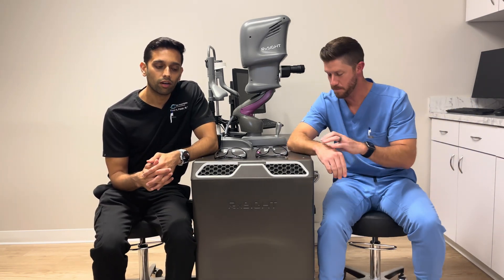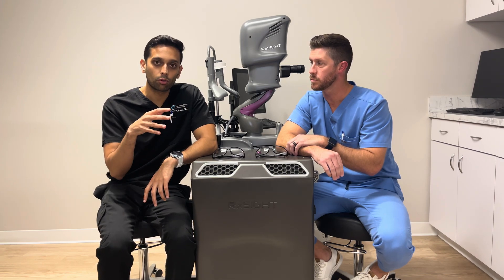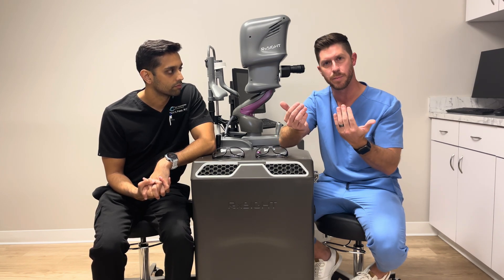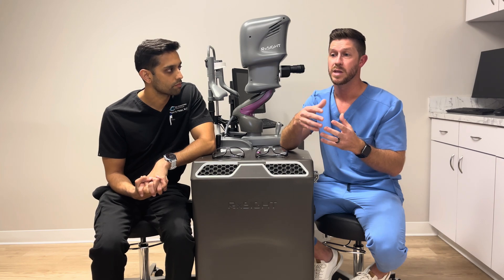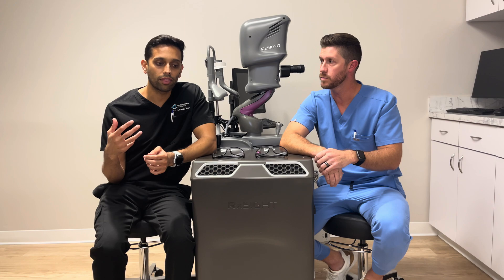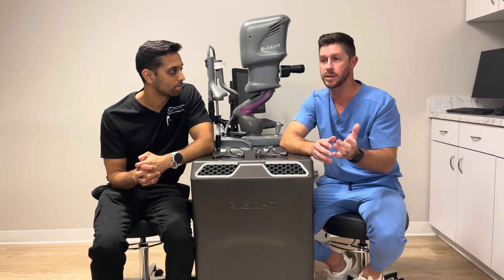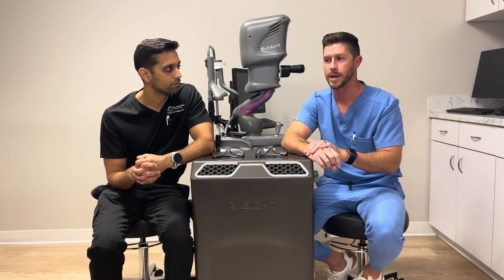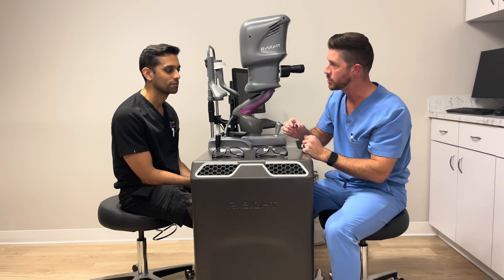Light adjustable Lens treatments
Here Dr. Stone and I discuss some of what to expect with the light treatments for the Light adjustable Lens. Ask your doctor about any questions or concerns you have about your eye.